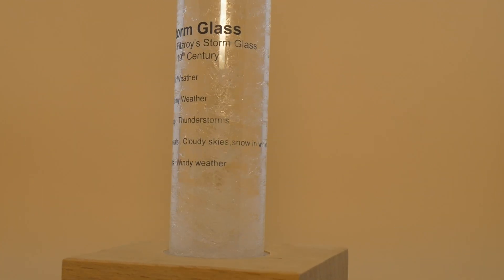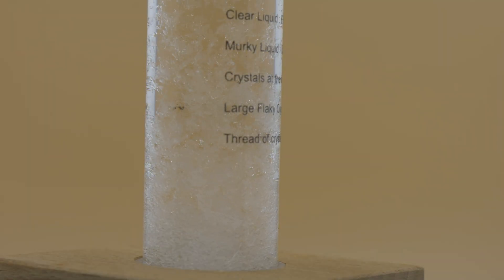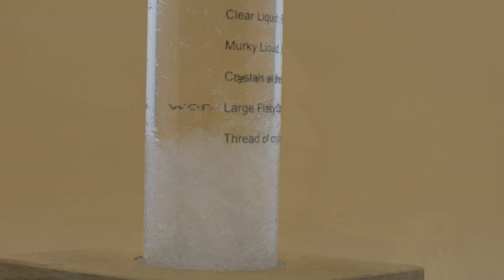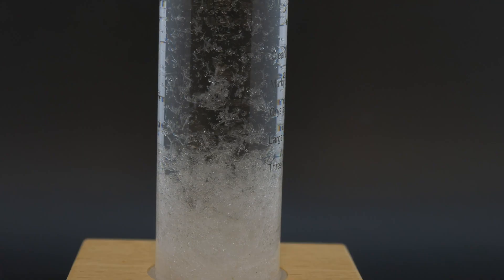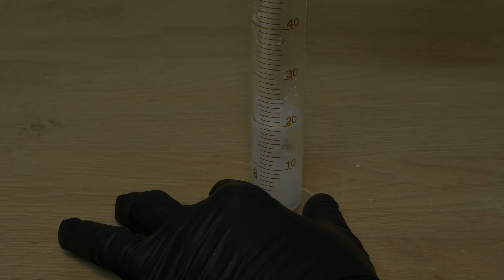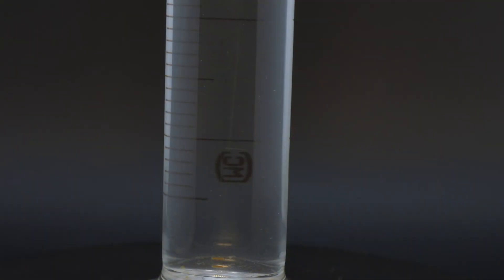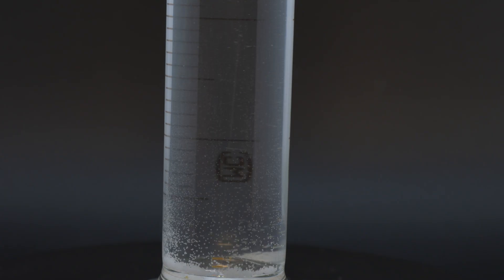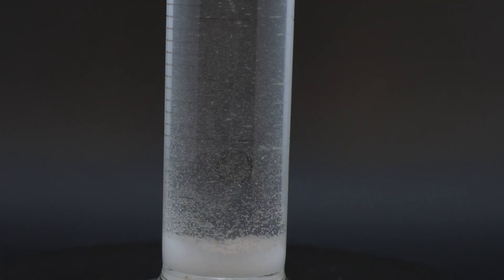Everyday Science: What the Heck is a Storm Glass and can it Really Predict the Weather?!🌨️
Can chemistry predict the weather? In this video, we dive into the story of Admiral FitzRoy’s storm glass—a mysterious 19th-century device once believed to forecast storms using crystal formations. But was it real science or just a beautiful illusion?

We break down how the storm glass actually works, explore the chemistry behind crystallization, and recreate the magic with a hands-on experiment using ammonium chloride to grow snowflake-like crystals.

Learn how temperature, solubility, and saturation come together to create one of nature’s most mesmerizing chemical reactions—no weather prediction required.

Chapters:

00:00 - 01:03 - Introduction to the Storm Glass
01:04 - 02:28 - How does a Storm Glass Work?
02:29 - 07:43 - Making snow flakes
07:44 - 08:16 - Conclusion

Click on the link if you want your own Chemistry Set

Want to grow your YouTube channel? Check out vidIQ, the tool I use to optimize my videos!